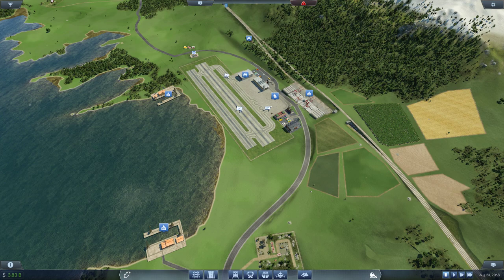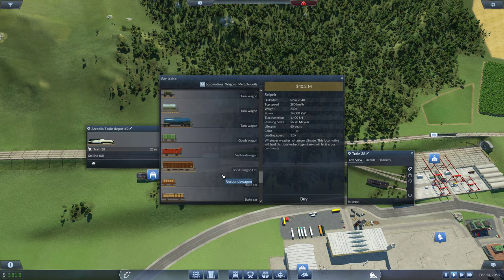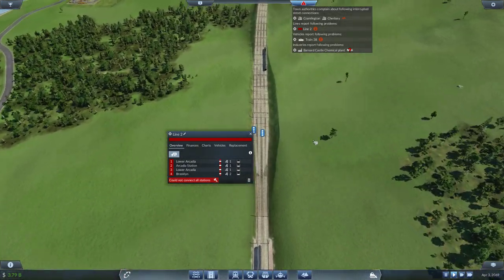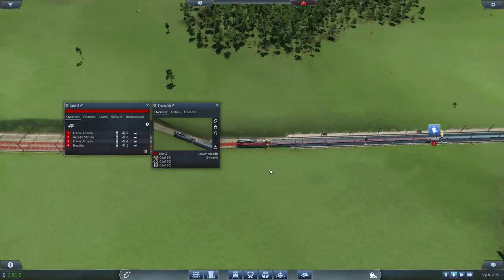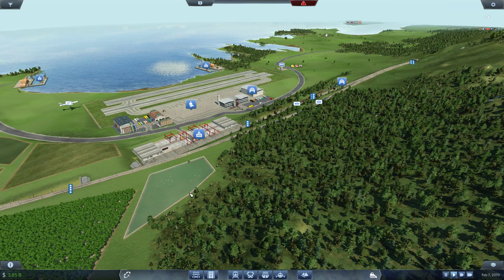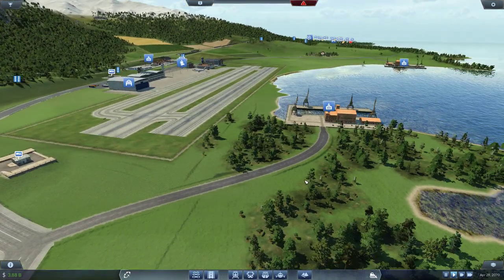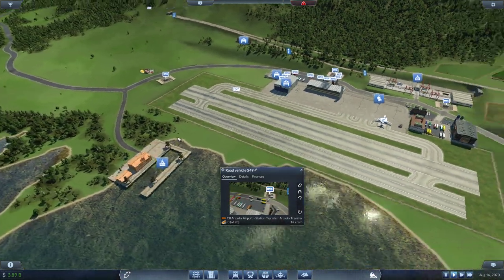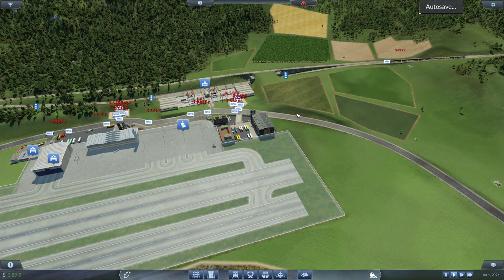Lets Play Transport Fever - Part 49 - Sprucing Up Arcadia Freight Site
Inspired by the likes of Colonel Failure and Skye Storme, I too have embarked on a journey in Transport Fever, fighting the corporate fight to take over cities and spread my transport tycoon in this city management game.

Join me in this lets play transport fever gameplay series as I look to expand my transport tycoon industry and walk into the billions by using trucks, trams, trains, and planes.

With the help of several mods that I will be using throughout this series, you will see different airports, bus stations, and cargo hubs.